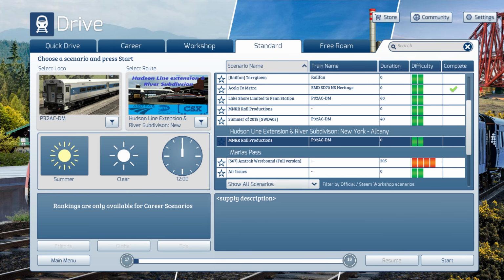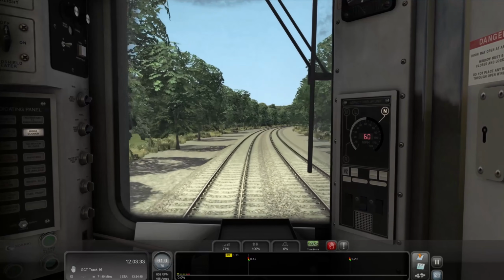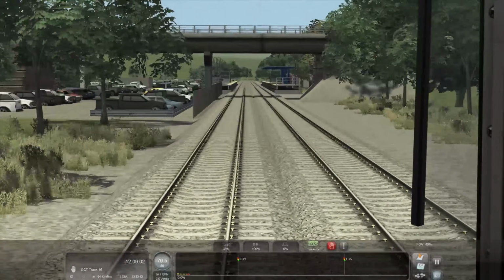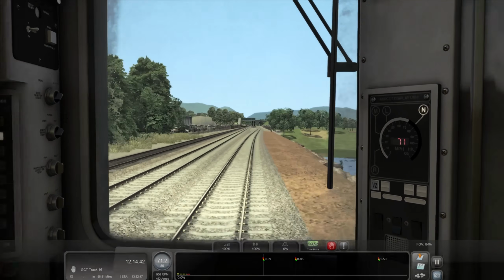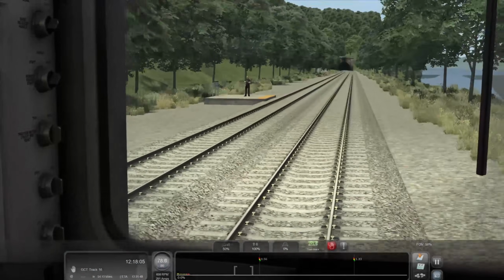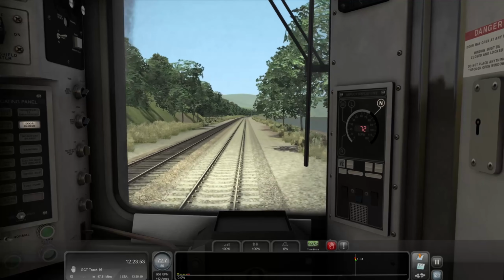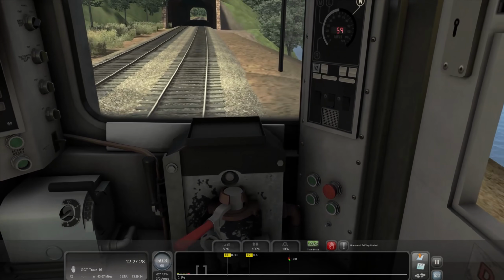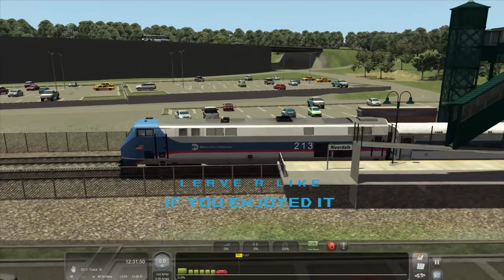Poughkeepsie to GCT Pt.1 - Train Simulator 2021 (Hudson Line Extension)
Taking a trip from Poughkeepsie to GCT today! This will be a 2 or 3 part episode!

▼▼Add Me▼▼
⬛Xbox One: Actionhunter206
⬛ Playstation: Actionhunter2069
⬛Steam: yoadrian